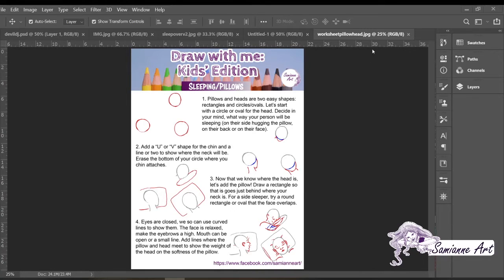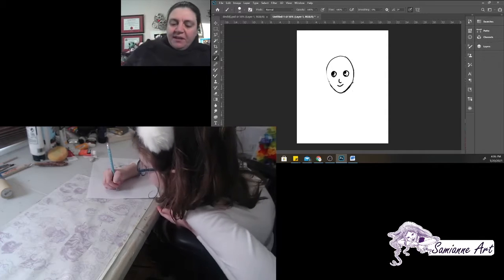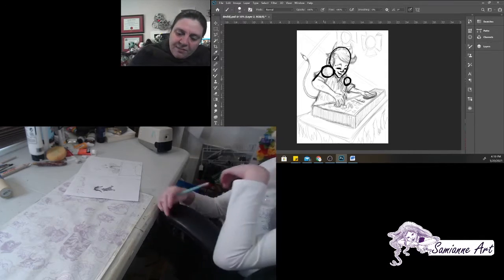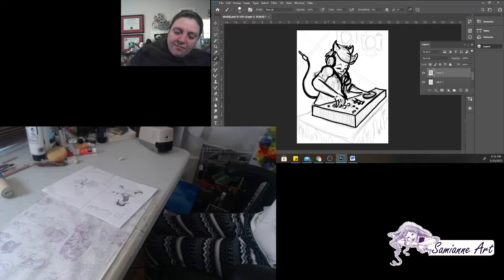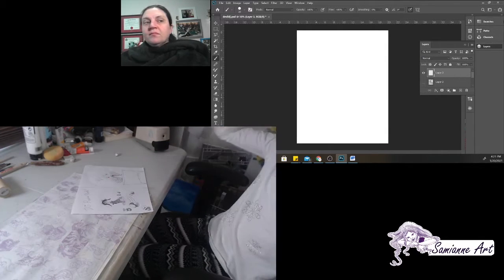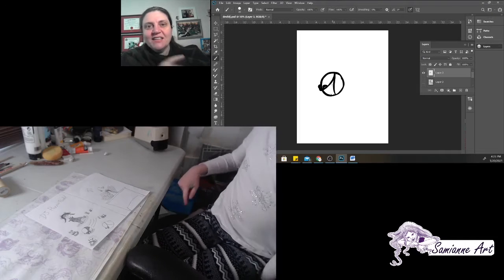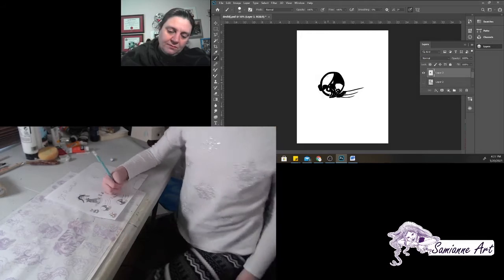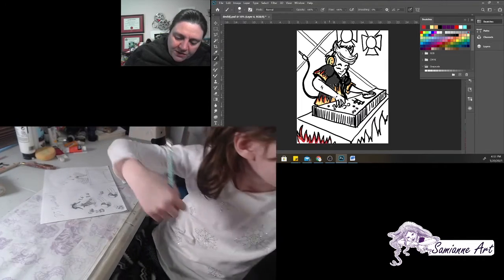Draw with Me: Kids' Edition EP. 42 DJs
We have many friends who love music and trying out their skills at being Disc Jockeys (or DJs) so we wanted to celebrate all those who bring us the tunes in our art jam!

What you’ll need:

- 1 piece of paper (GOOSE: Good On One SidE is perfect), sketchbook or recycled cardboard

Download the activity sheets here:
(available to Eager Artistnauts patrons before the stream - free on Sundays after the live stream)
(available free on Sundays, following the live stream)